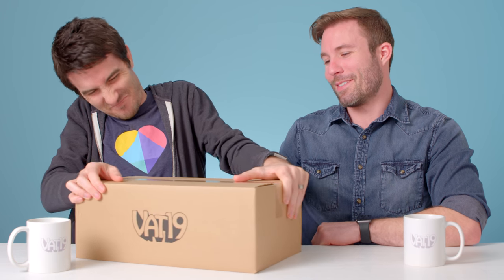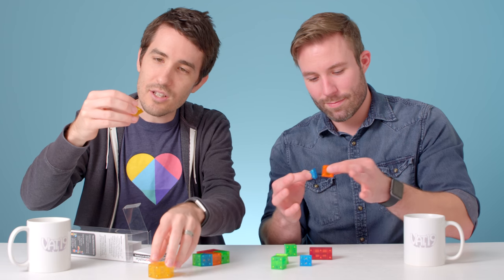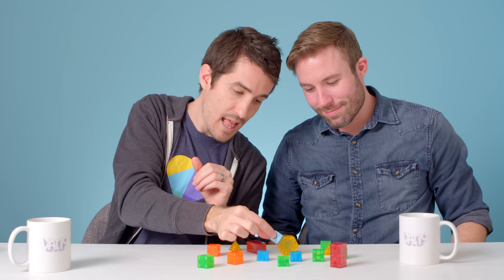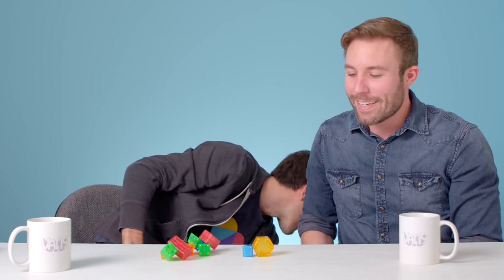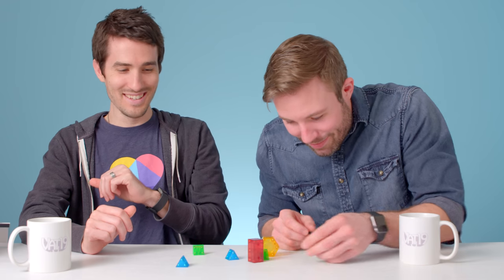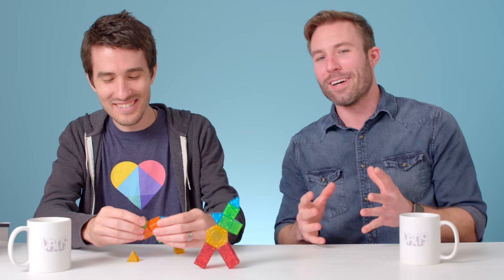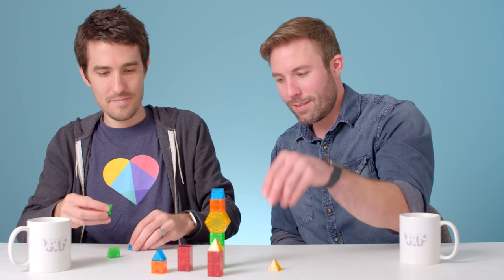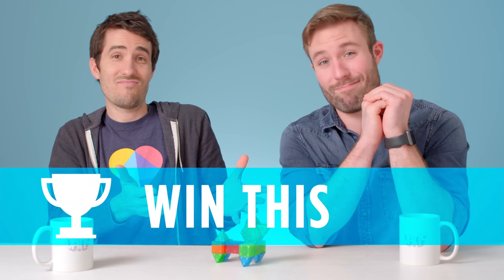Peep This: Geomatrix Magnetic Building Blocks | Ep. #25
Get a first look at one of Vat19's newest products, the Geomatrix Magnetic Building Block Set, in this unboxing video.

We Peep It, You Keep It!

Want to win your own set of Geomatrix Magnetic Building Blocks?

Draw your own 8-second walrus, snap a photo, and post it to Instagram or Twitter! Be sure to tag us (@Vat19) and use PeepThisWalrus!

Start stacking with Geomatrix for a strong structure that sticks.

Each magnetic building block in the set houses a rare earth magnet inside each vertex, allowing it to easily align to and connect with any other block in the set.

Even though they have a powerful hold on one another, each face of every piece is perfectly flat! Busy your hands with a fidgeting toy, construct models with building blocks, challenge a friend to a balance stacking game, and hold it all together with Geomatrix.